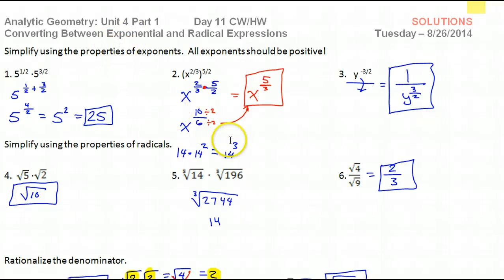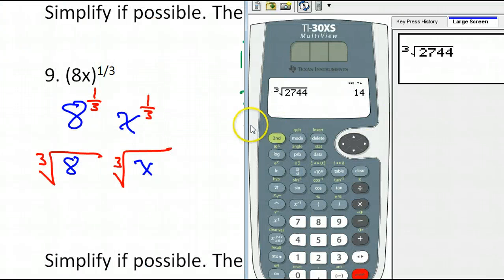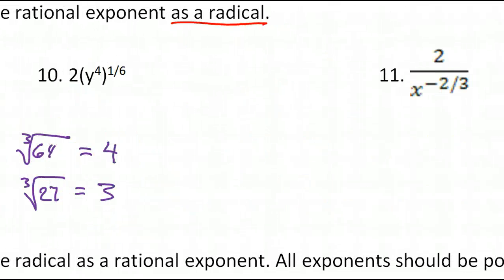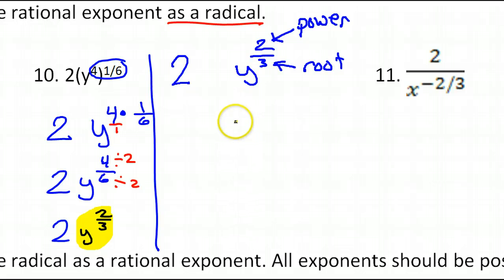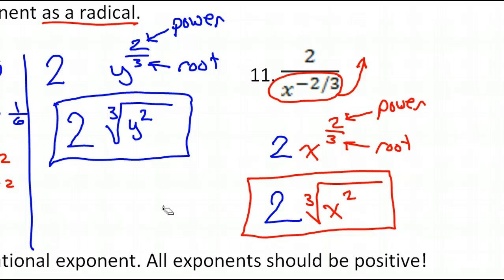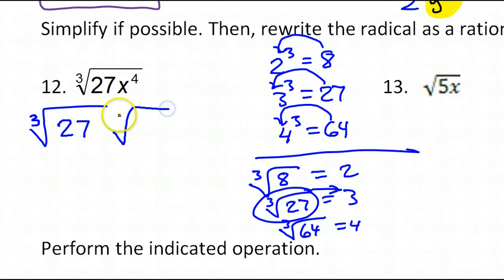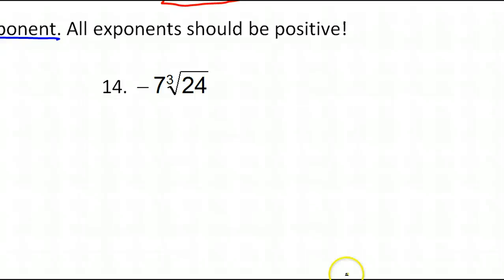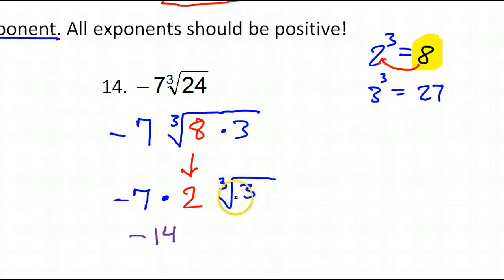Day 11 CWHW #9 to #14 Converting Between Exponential and Radical Expressons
What do fractional (rational) exponents mean?